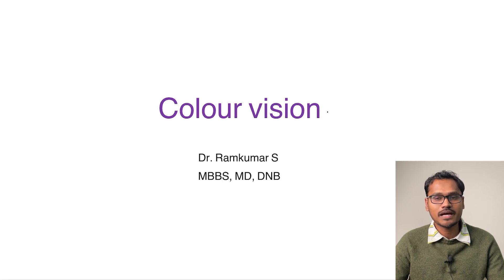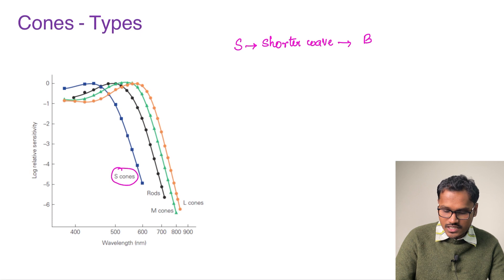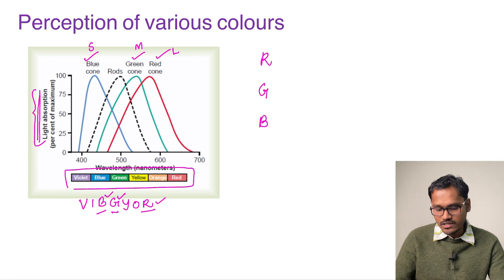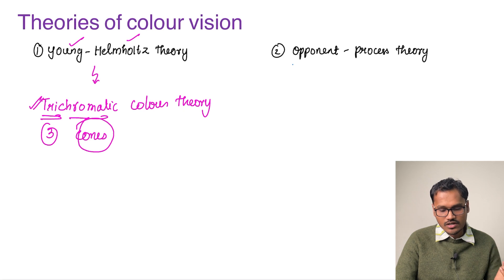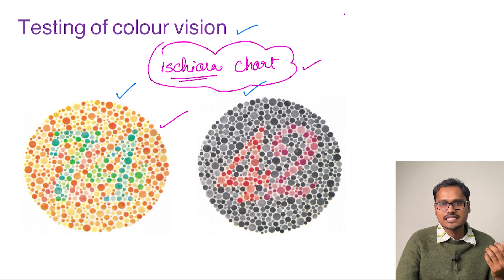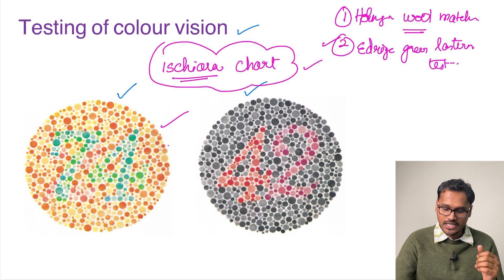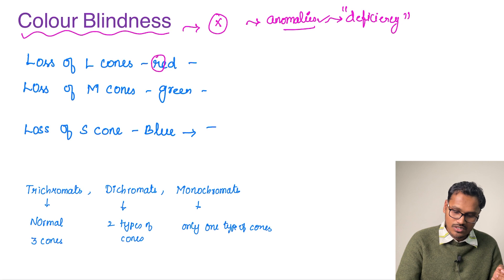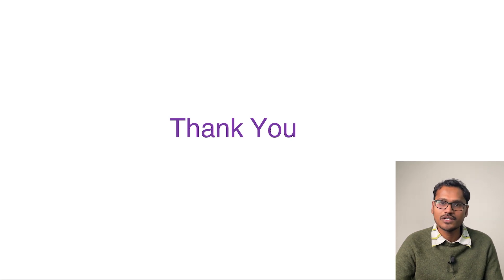Colour vision and Colour blindness